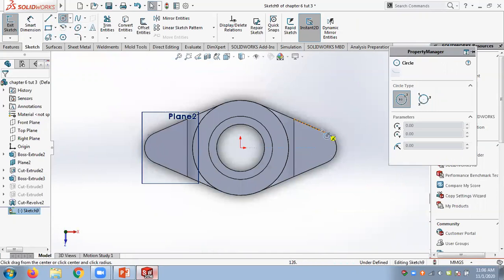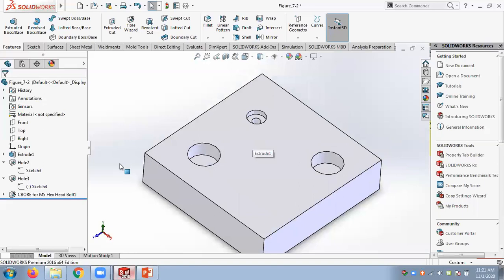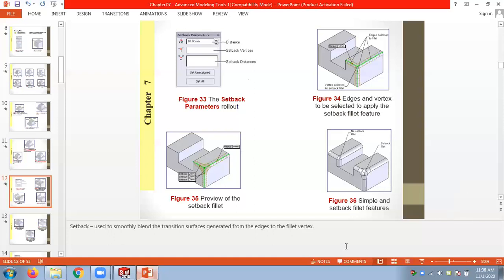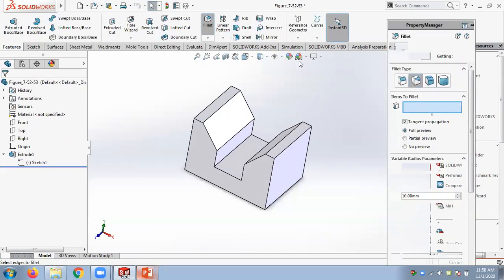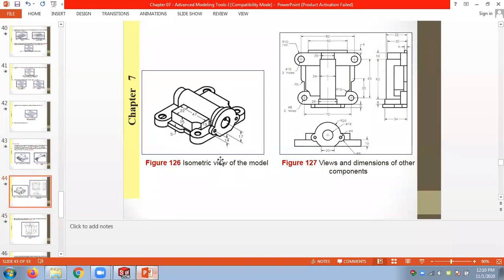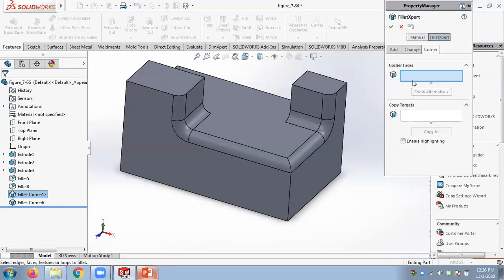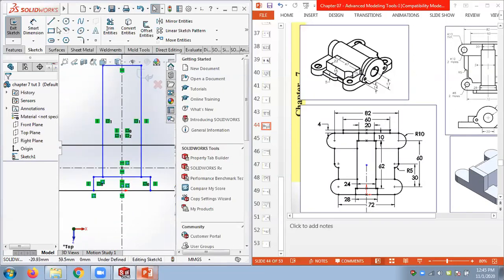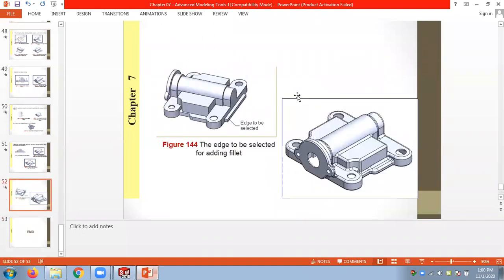Simple Hole, Hole Wizard, Fillet, Chamfer and Shell Tools in SolidWorks